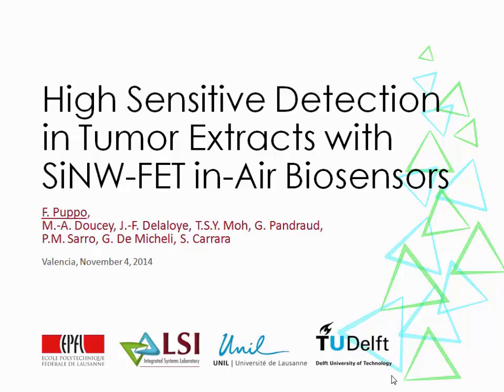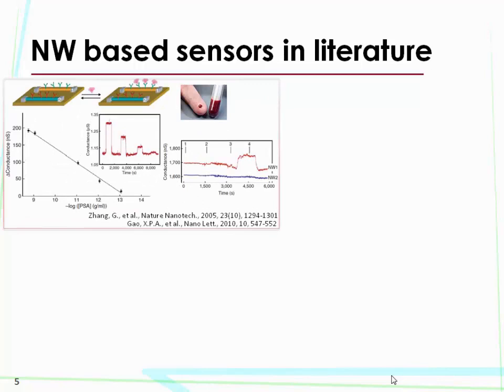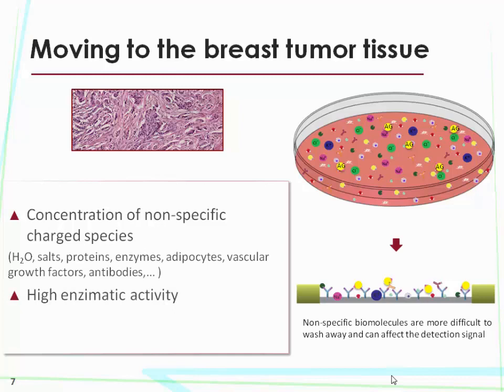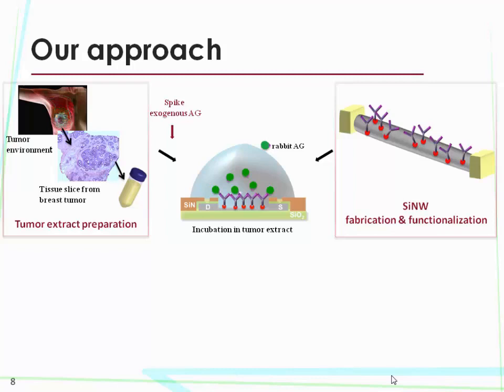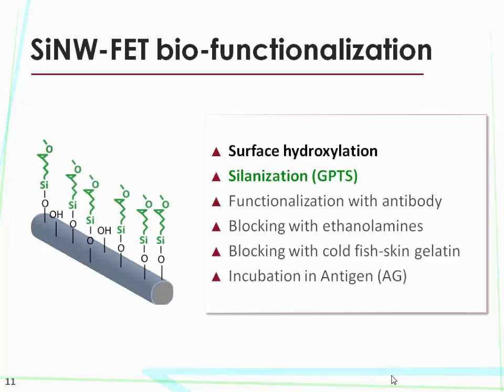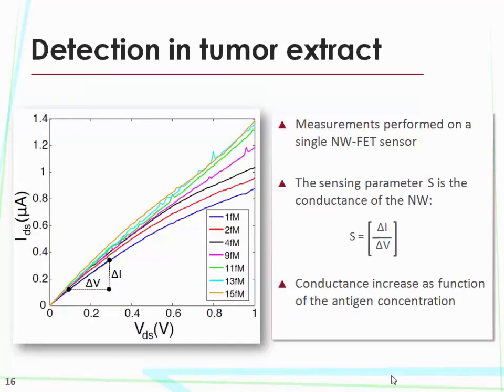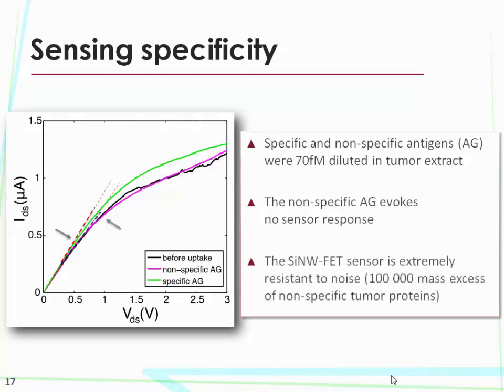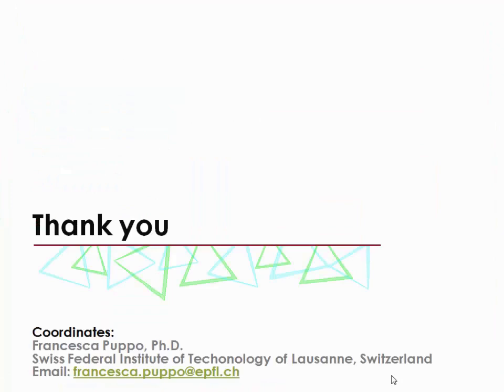High Sensitive Detection in Tumor Extracts with SiNW-FET in-Air Biosensors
Title: High Sensitive Detection in Tumor Extracts with SiNW-FET in-Air Biosensors

Author: Francesca Puppo{1}, Marie-Agnès Doucey{3}, Jean-François Delaloye{4}, Thomas Moh{2}, Gregory Pandraud{2}, Pasqualina M. Sarro{2}, Giovanni De Micheli{1}, Sandro Carrara{1}

Abstract: We have already demonstrated that high quality SiNW-FETs can be used to sense very low concentration range (fM) of pathogenic factors in controlled PBS. In this work we show, for the first time, Silicon Nanowire Field Effect Transistors (SiNW-FET) as biosensors for the detection of antigen in breast tumor extract. We achieved the detection of exogenously added rabbit antigen in a much more complex environment, i.e. a human breast tumor extract. Our preliminary results show specific antigen detection with SiNW-FETs in the range of 5-200 fM. Further and most importantly, the wires sense the antigen in the presence of a 100 000 mass excess of non-specific protein, indicating that the sensor is extremely resistant to noise.